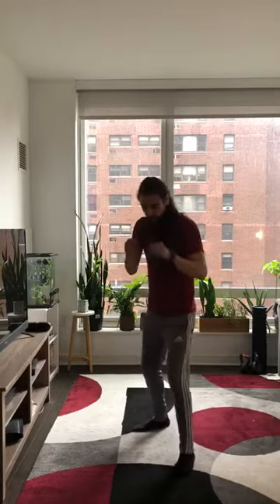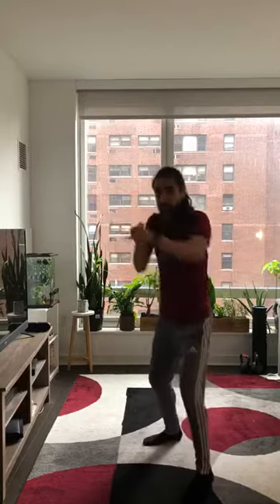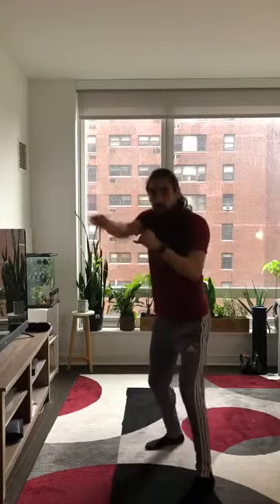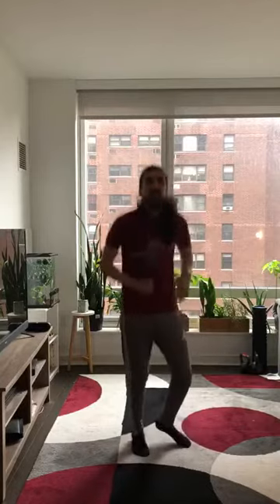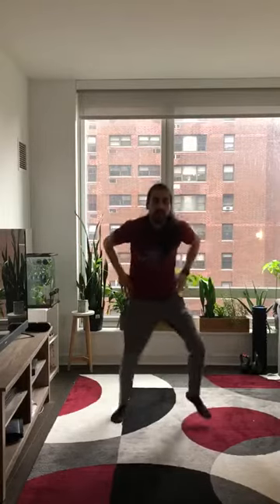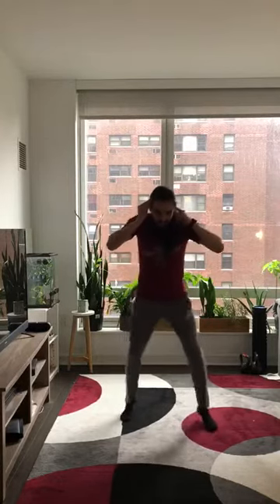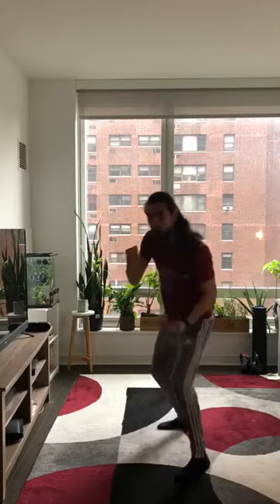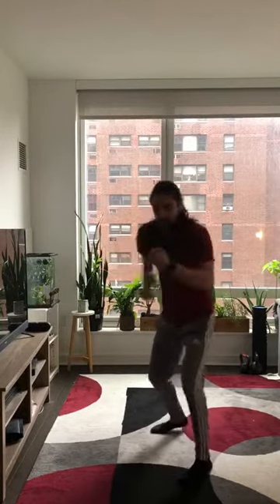Rocky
1 Minute Brain Break